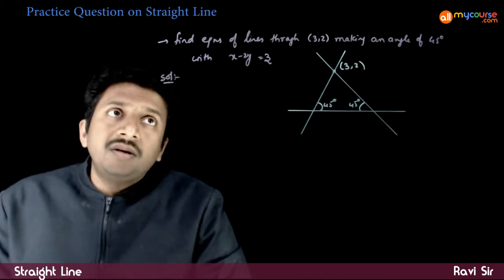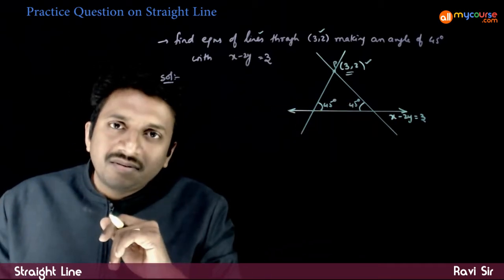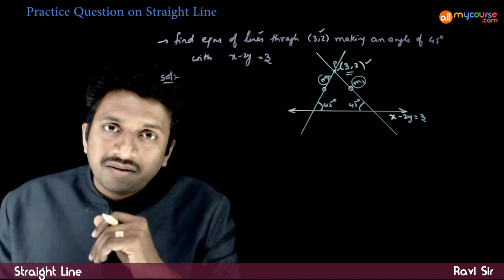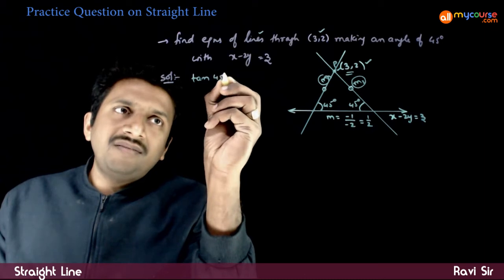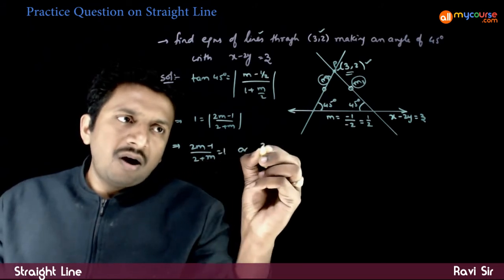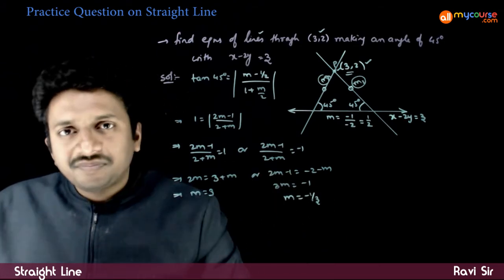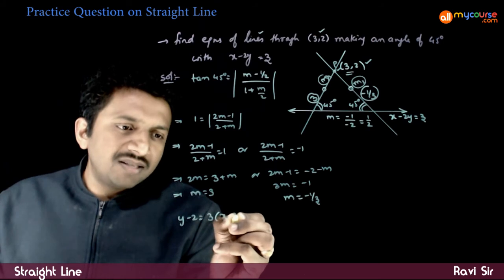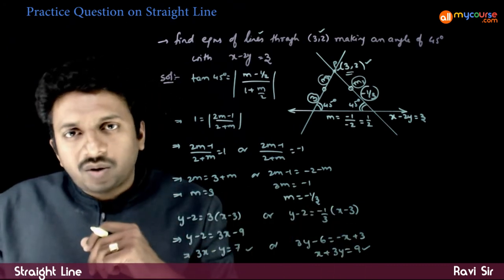31 Practice Questions on Straight Line 10